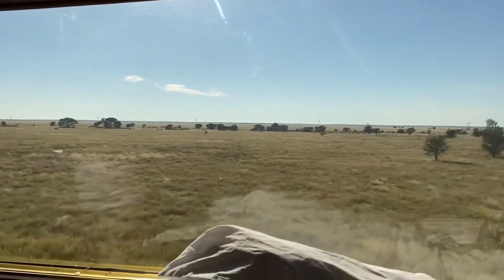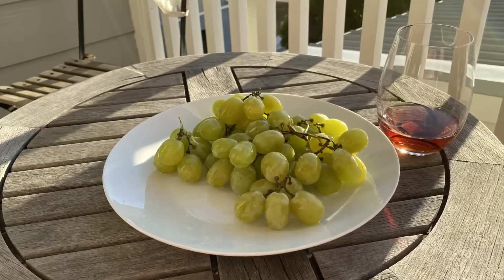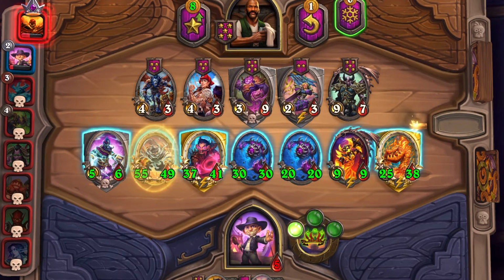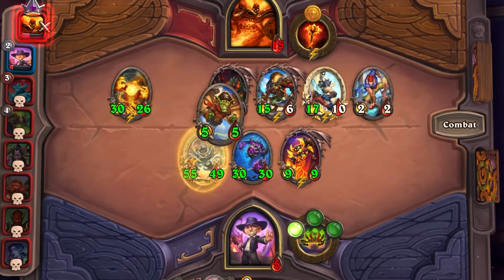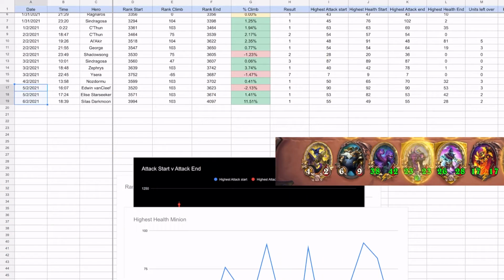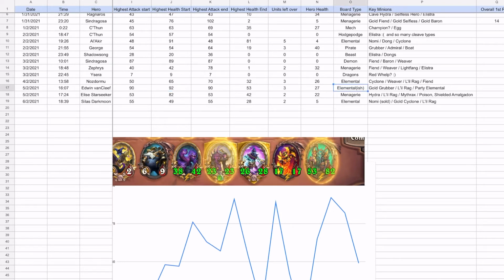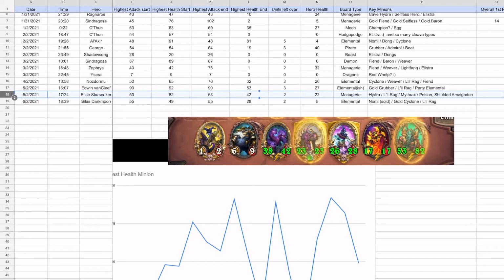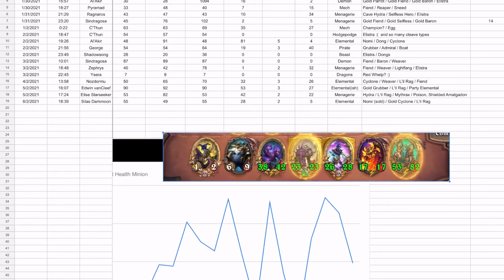Pajuiken Plays HearthStone Battlegrounds - Episode 005 - Hydra is click and win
Here is the 5th episode of Pajuiken Plays Hearthstone Battlegrounds

We are looking at 3 wins in today’s video plus I finally break 4000 in the rankings in early Feb 2021

Battlegrounds is a game mode where eight players face off in 1v1 rounds, with the goal to be the last player standing. Each round consists of two phases. The Recruit Phase lets players purchase and sell minions, upgrade the tavern, use their hero power, and rearrange their minions' attack order. Combat Phase has minions automatically attacking the opponents' until one player (or both) has no minions remaining, at which point the victor attacks the loser directly.

Unlike other play modes, Battlegrounds has a set of cards totally unique to itself (although many are functionally identical to collectible cards) as well as a pool of specialized heroes. All Battlegrounds cards are available from the beginning.

Battlegrounds is significantly different from all other play modes in Hearthstone, featuring completely different mechanics from anything previously seen. There is no mana: instead, the only resource is Coins (similar to the Bartender Bob, Bartendotron, and Bazaar Bob encounters from previous Single-player adventures). All minions cost 3 Coins, with the power of minions instead dictated by their Tavern Tier, shown in the usual place of mana on the card interface. Minions do not attack the opponent directly - rather, surviving minions add Tavern Tier to the hero's attack once the round is over.

Battlegrounds was first revealed at BlizzCon 2019 on November 1, where attendees could try out the new game mode first-hand. Shortly after BlizzCon, closed beta started on November 5 and Battlegrounds was available for free to all players who attended BlizzCon, purchased a BlizzCon virtual ticket, or pre-purchased the new expansion Descent of Dragons. During the week that followed, players who watched participating Hearthstone streamers on Twitch could earn a Twitch drop for Battlegrounds Early Access and start playing with the game mode as well, in closed beta. Open beta soon followed a week later at 10am PT on November 12, opening for free to the public for all players.[1]